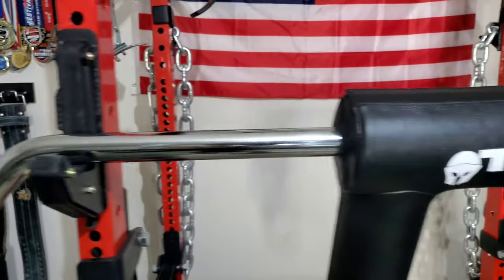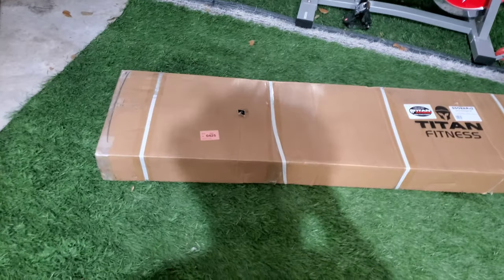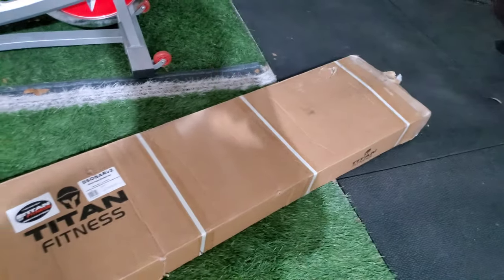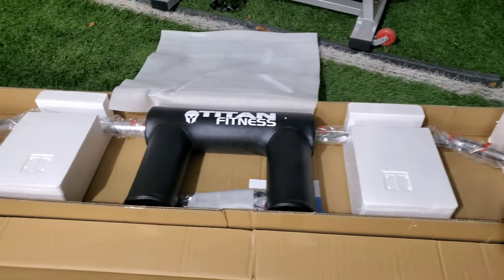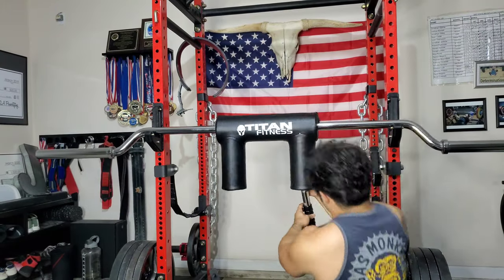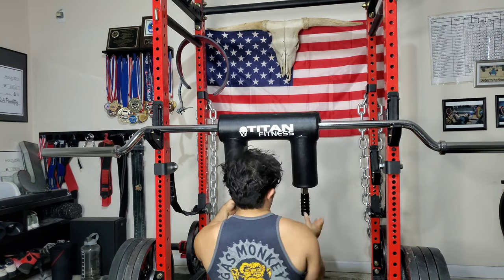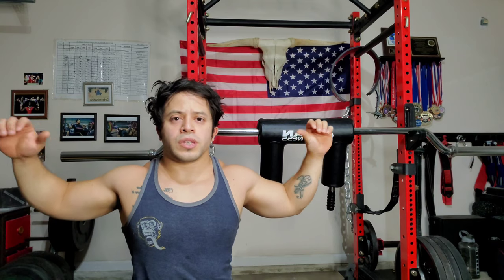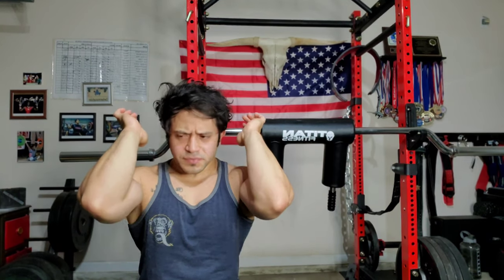Titan fitness SSB review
Today we did an in-depth review of Titans SSB bar I believe this to be one of the best values out there, an absolutely incredible bar.